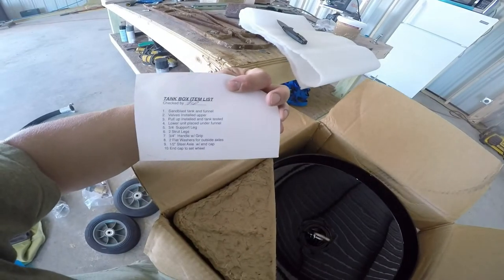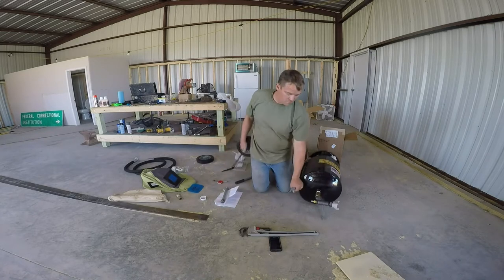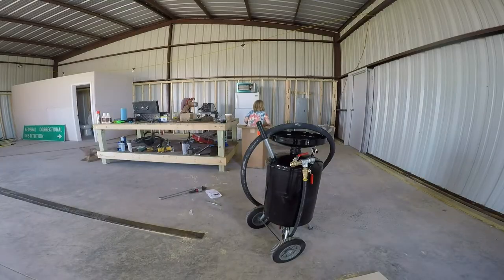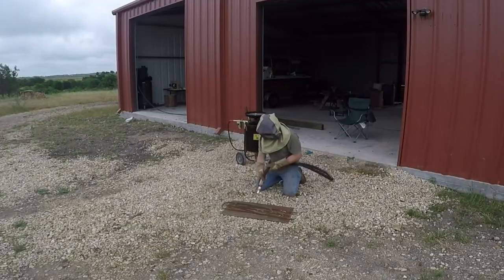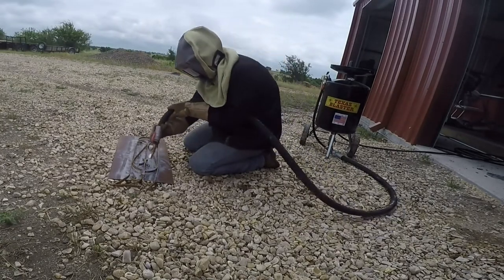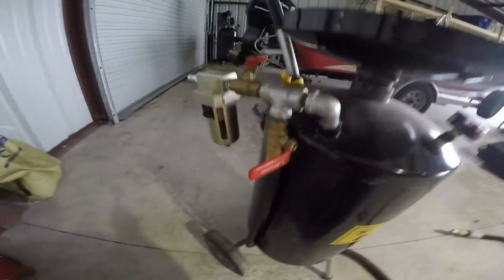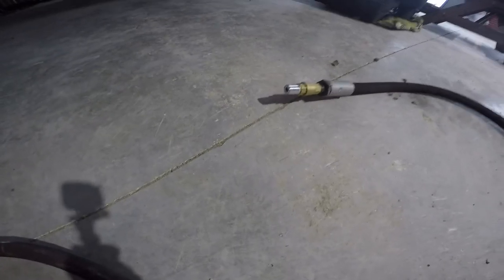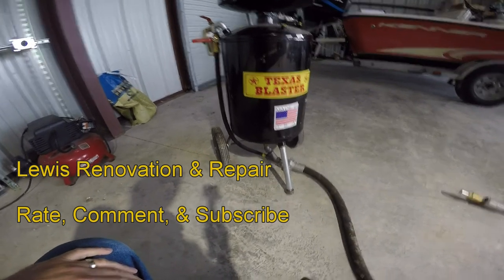Texas Blaster Review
Texas Blaster sand blaster review
assembly & usage

Black diamond coal slag as the media
Rolair 60 gal compressor
Harbor Freight 1/2 air hose
Wilton regulator and filter